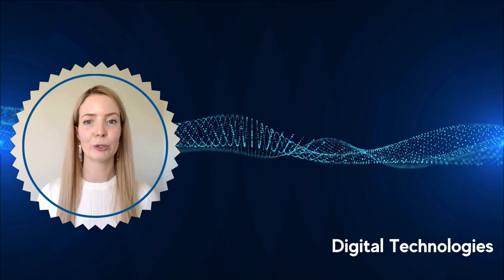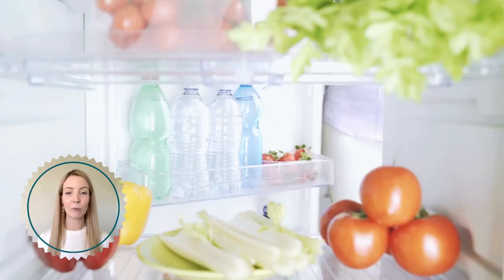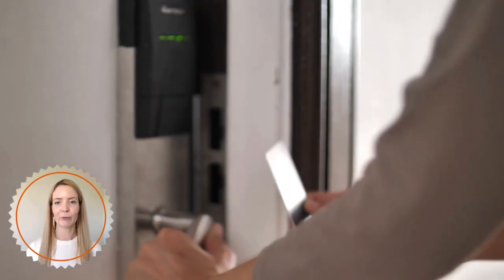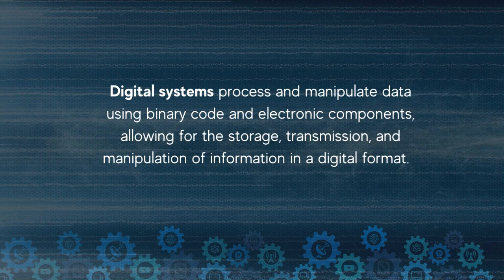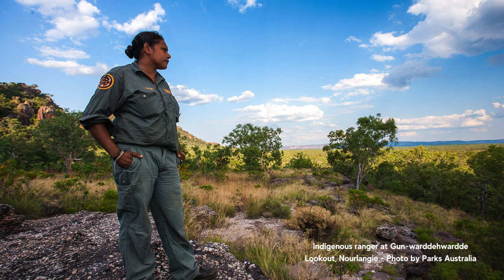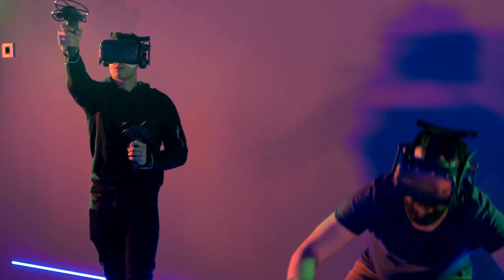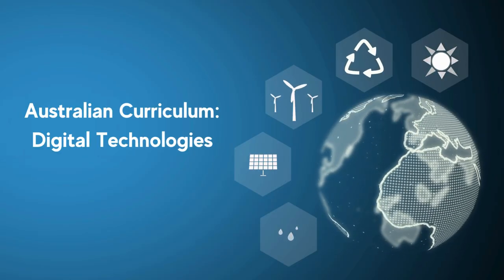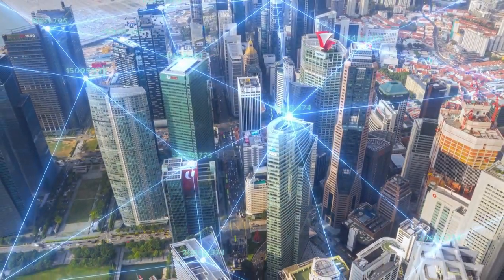Digital systems & digital tools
This video has been developed for our free online course called 'Decoding Digital Technologies' for primary school teachers. This course is designed to assist educators in learning about the Foundation to Year 6 Australian Curriculum: Digital Technologies (V9.0).

This video presented by Dr Rebecca Vivian considers digital systems and digital tools and our world. We look ar how we use technologies in our everyday lives and the opportunities for students when learning the Australian Curriculum: Digital Technologies.

You can join our course or find out more about our free professional learning programs